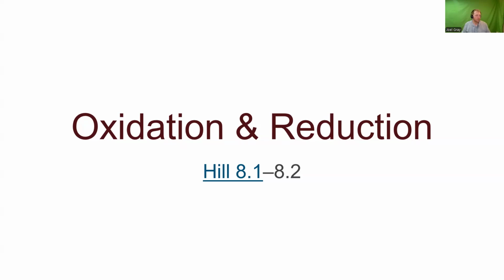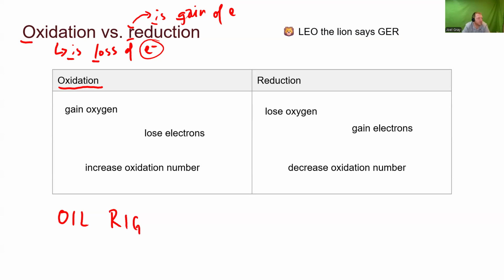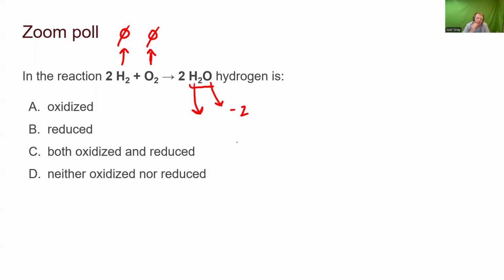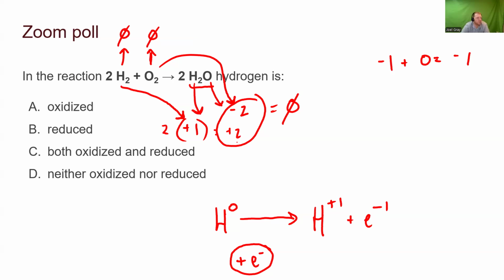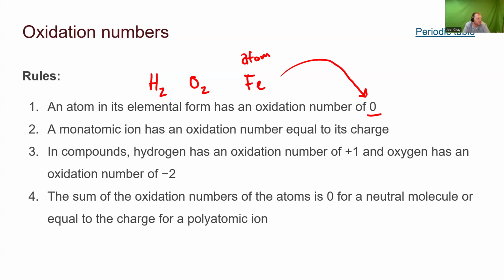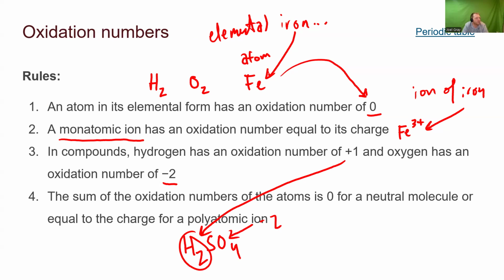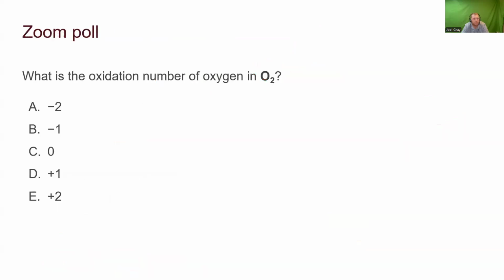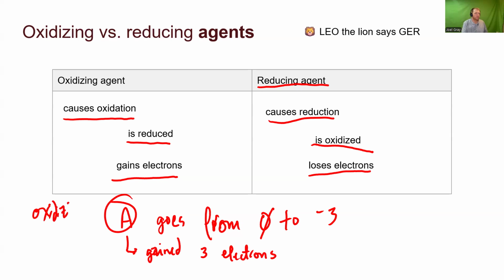1310 - Summer 2025 - Day 19pt1